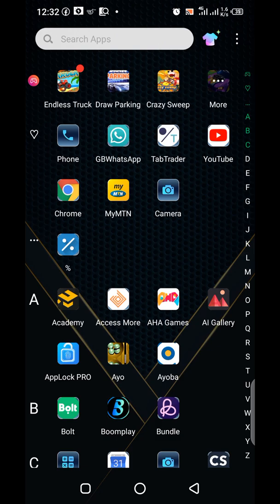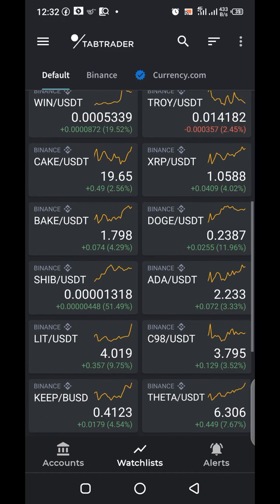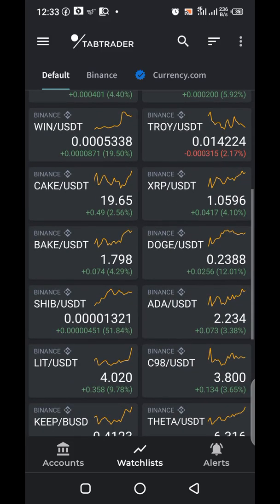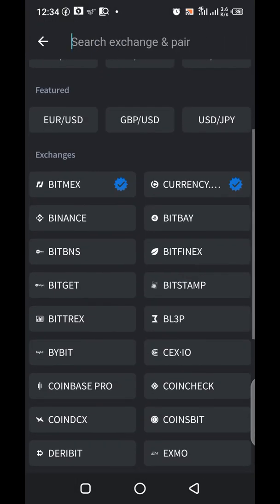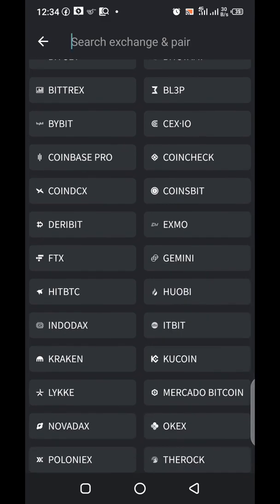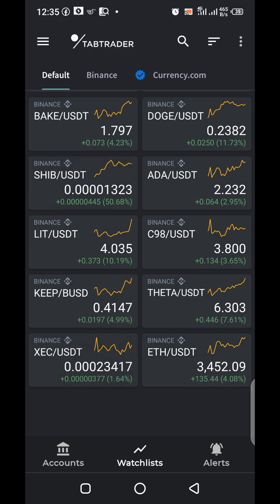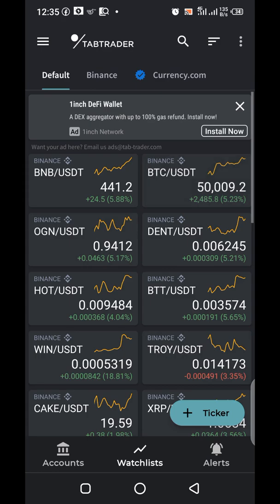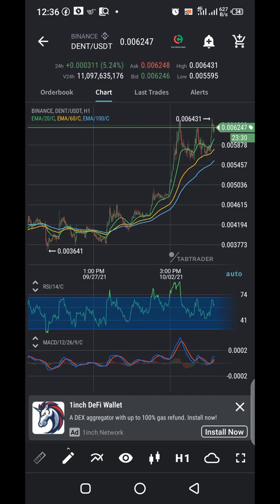How to monitor your Coins Using Tabtrader (2021)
Link to Tab trader

TabTrader is a trading terminal that supports more than 40 exchanges with over 12,000 instruments, a variety of analytical tools and a convenient interface. It's a quick-access application allowing you to track your exchange accounts, trade, analyze charts and get instantly notified on price changes, all within in one unified interface.
TabTrader initially focused on spot trading exchanges and its Android app to trade on those exchanges. However, over time Tab Trader added derivatives exchanges, iOS application (without the trading functionality, though) and started working on TabTrader web / desktop app.

TabTrader’s main forte is its smooth charting functionality. On the trading side TabTrader does support all the native exchange trading features: exchange-native order types and such, but does not offer much beyond that. If you are looking for something more – like advanced order types for all exchanges or trading bots – you have to look elsewhere.

TabTrader’s competitor, Good Crypto, might be an interesting option for a trader looking for advanced trading features like Trailing Stop order or Stop Loss and Take Profit combo. But let’s take a closer look at TabTrader first.